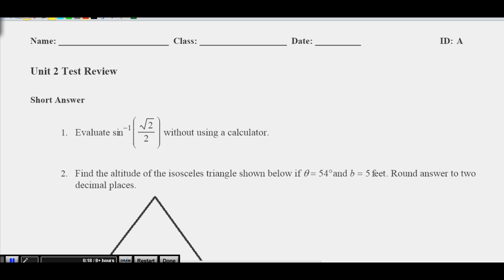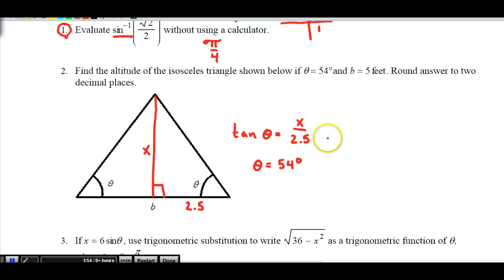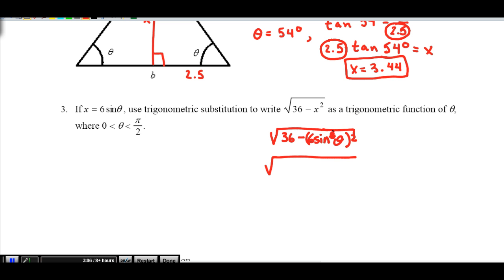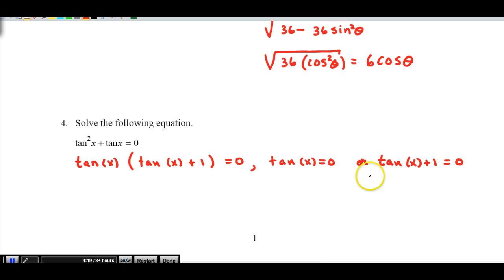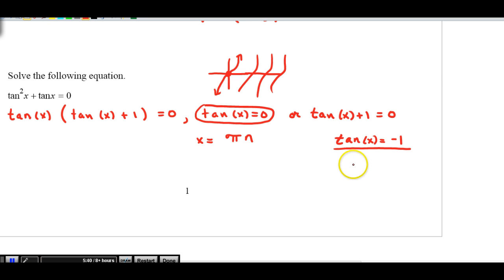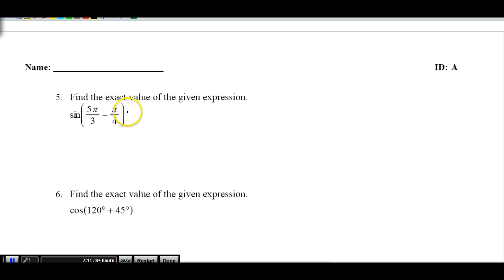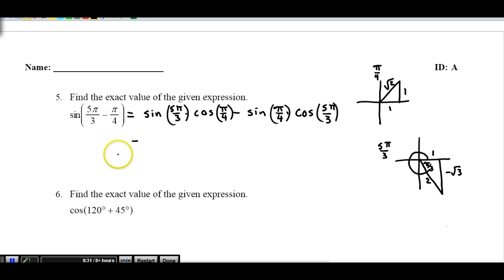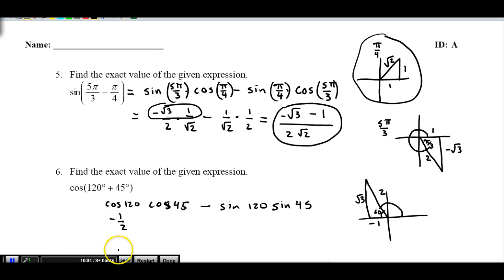Unit 2 Test Review #1-5